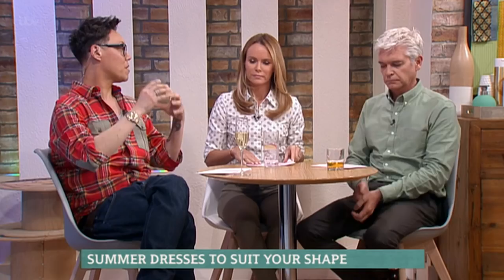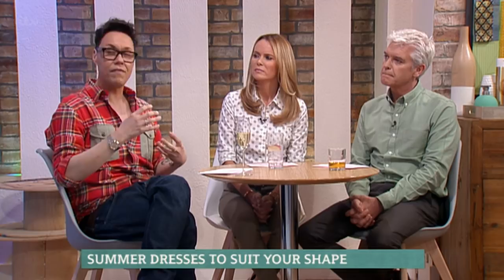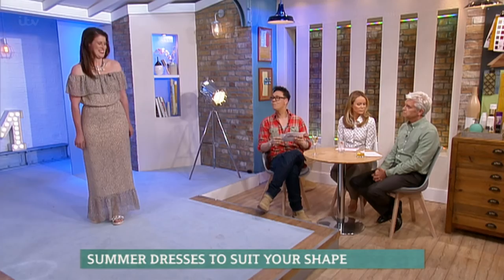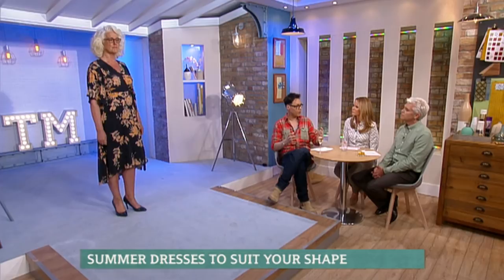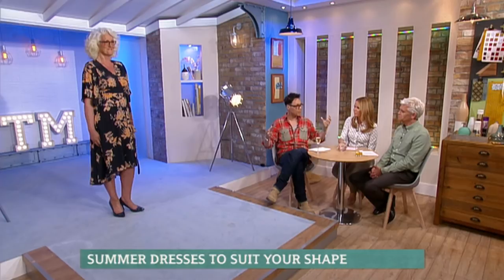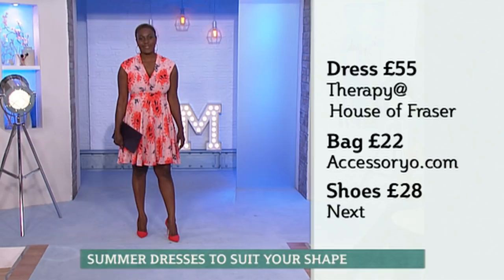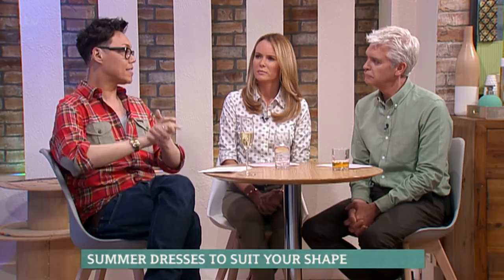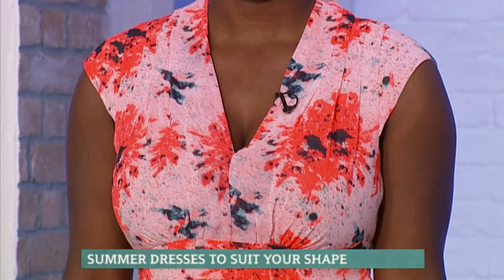Summer Dresses To Suit Your Shape | This Morning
Gok Wan is on hand with ideas for wearing a summer dress that's just right for women of all body sizes.